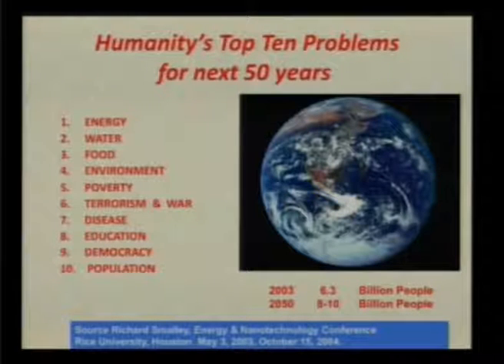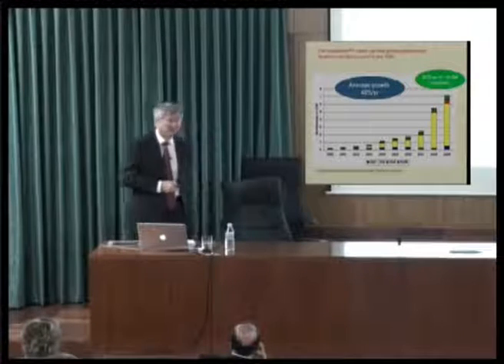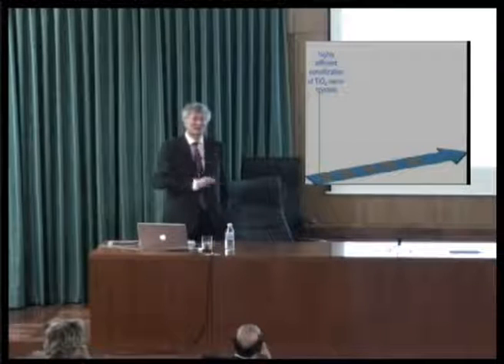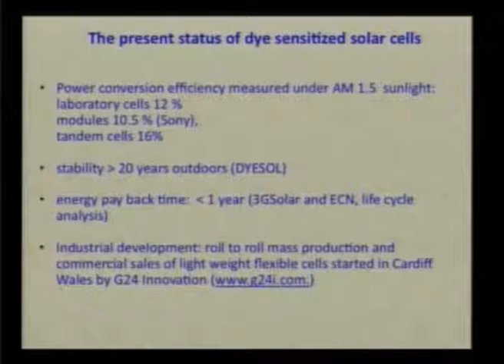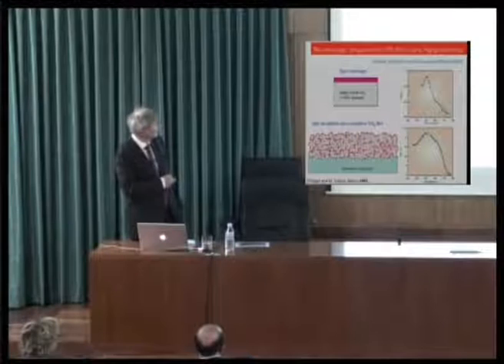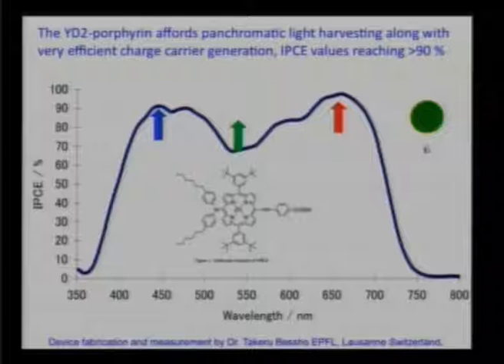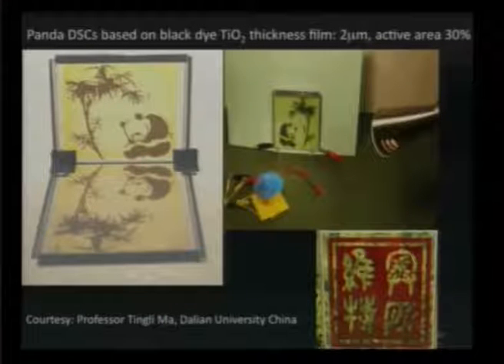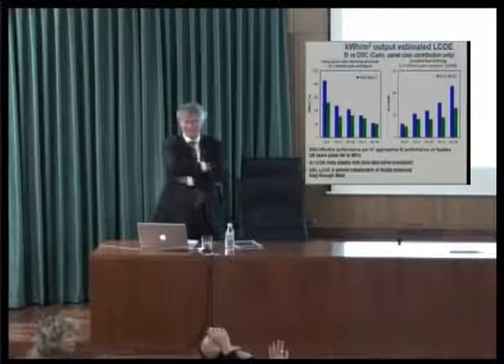The advent of mesocopics solar cells....